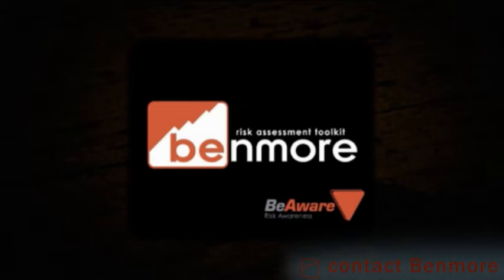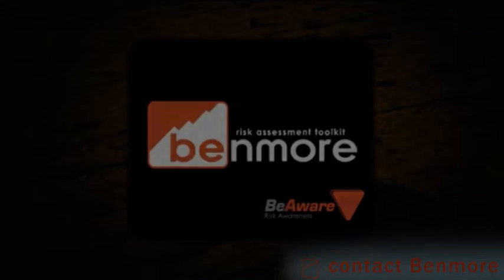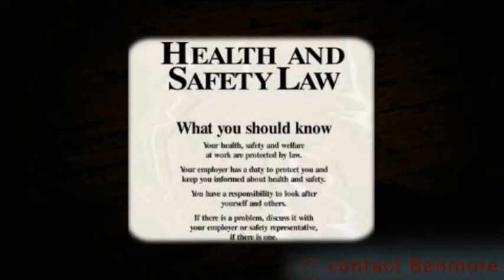From the Archives - Introduction